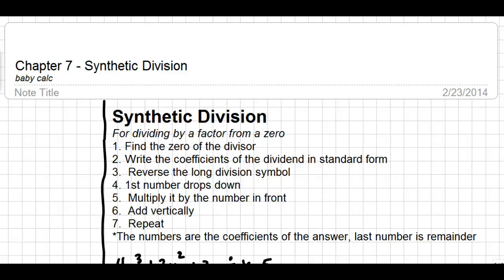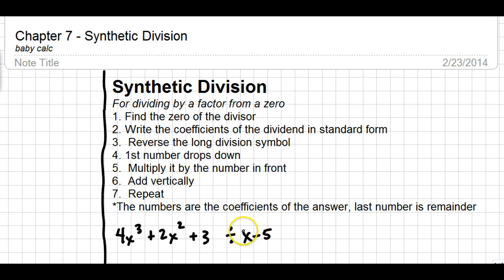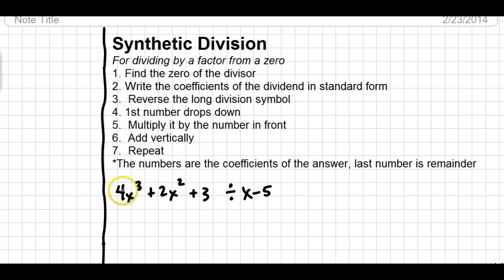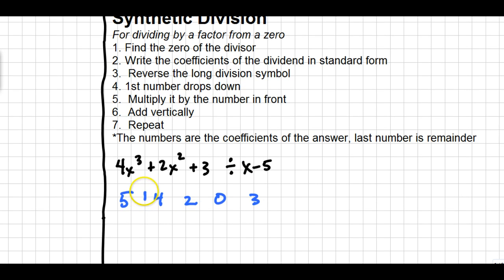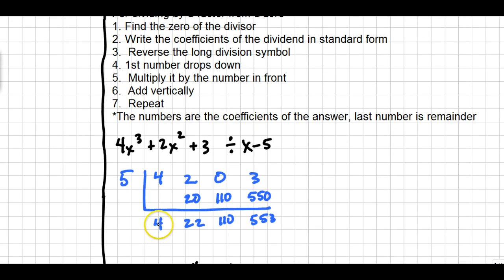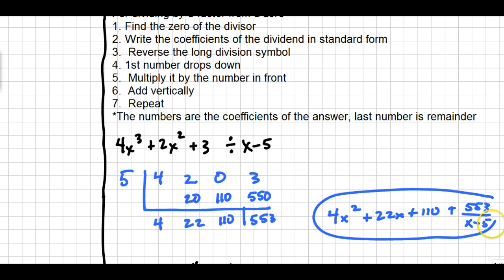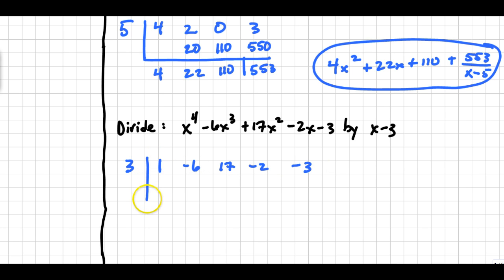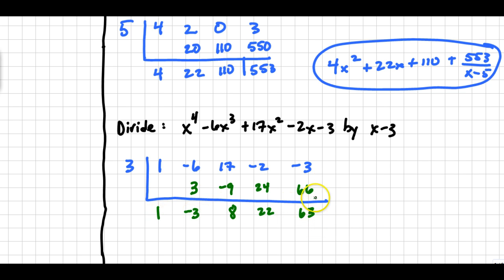Synthetic Division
An alternate option for long division in some cases